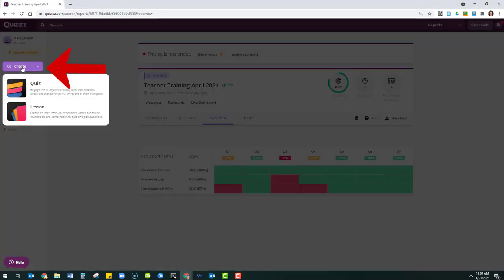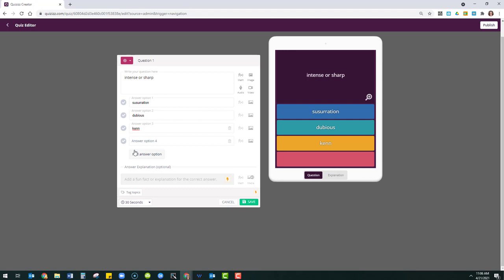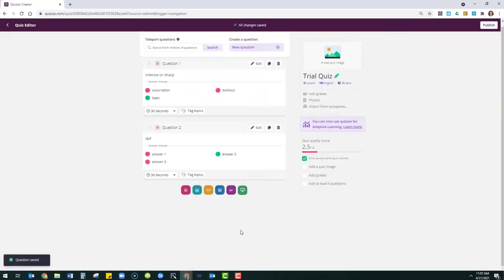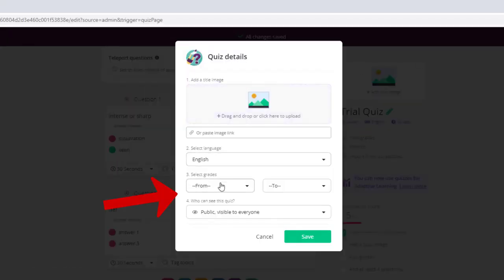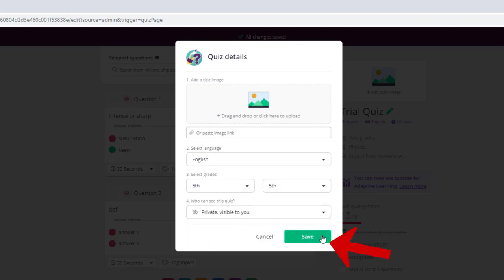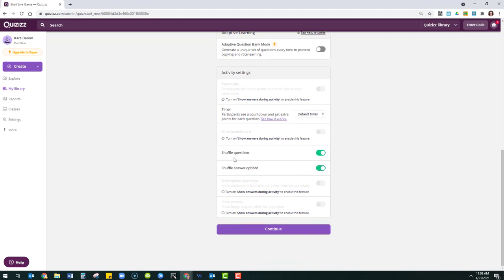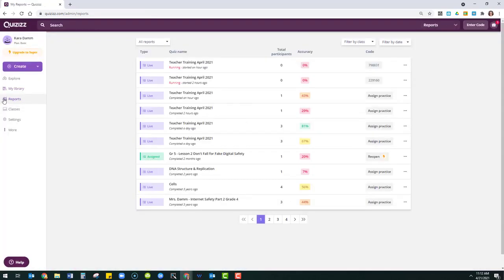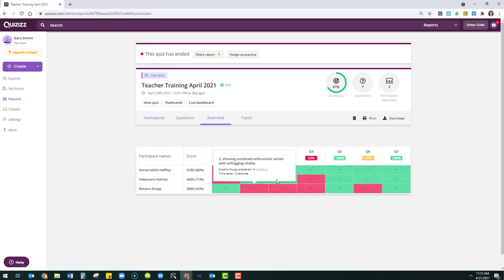The Fast & Curious with Quizizz